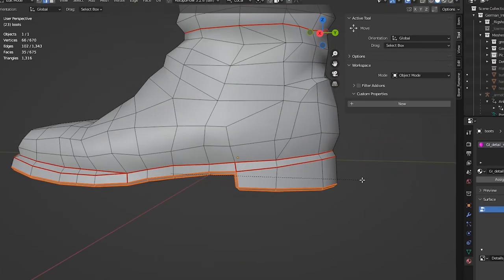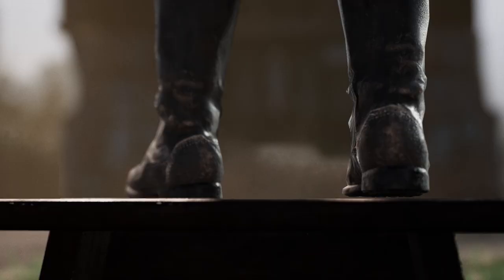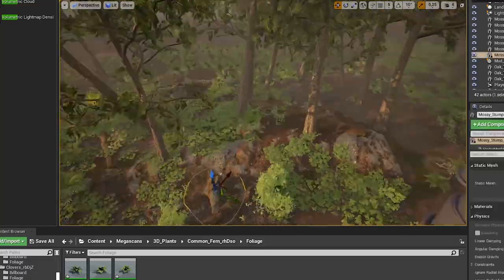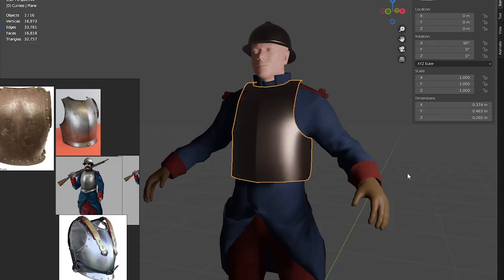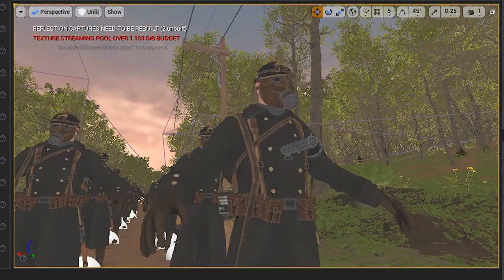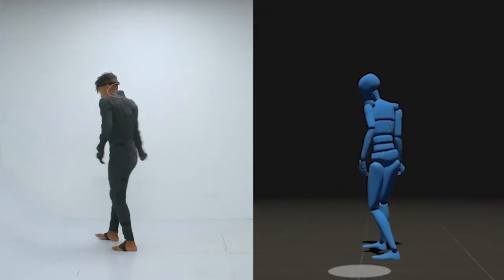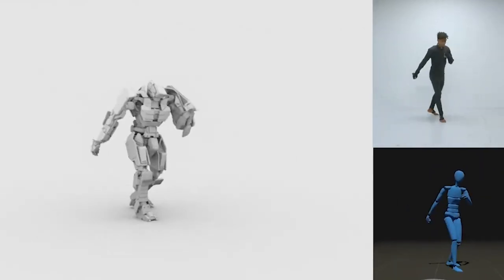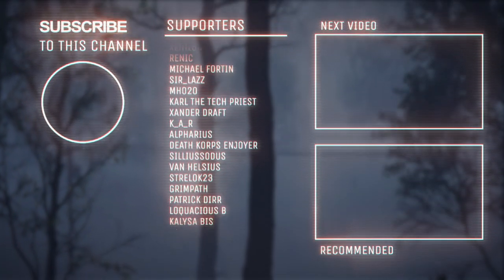Creating Iron Harvest - Its starting to look good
[ Ｄｅｓｃｒｉｐｔｉｏｎ ]

We continue Creating Iron Harvest and the glorious advance of Saxony into Frankia. Working on the environment, finishing character models and buying an expensive mocap suit.
♡ Keep the support coming. I'm taking all your feedback and suggestions.

[Ｃｏｐｙｒｉｇｈｔｓ]

( Copyright, Designs and Patents Act 1988  )
Fair dealing with a work for the purpose of criticism or review, of that or another work or of a performance of a work, does not infringe any copyright in the work provided that it is accompanied by a sufficient acknowledgement and provided that the work has been made available to the public.

Fair dealing with a work for the purposes of caricature, parody or pastiche does not infringe copyright in the work.

[ Ｍｕｓｉｃ ]